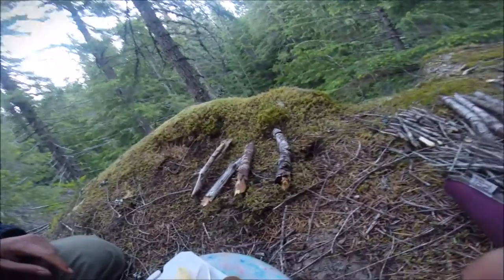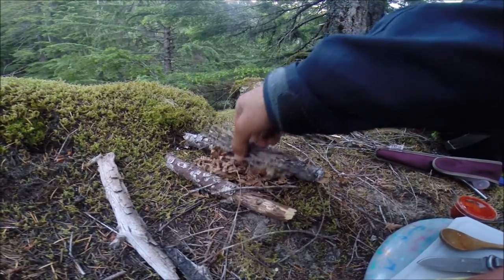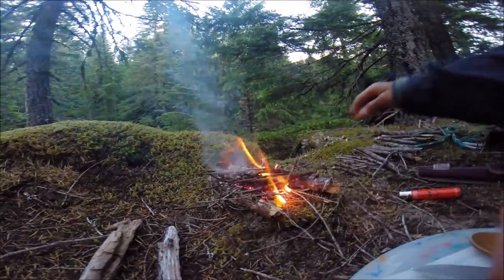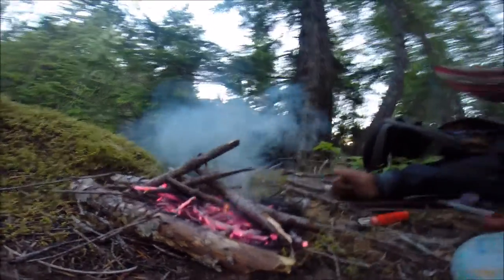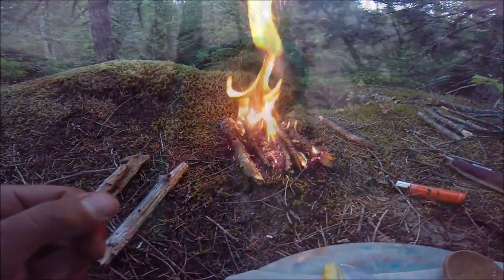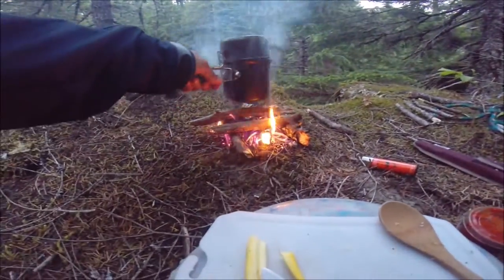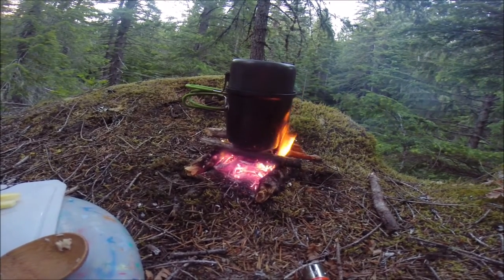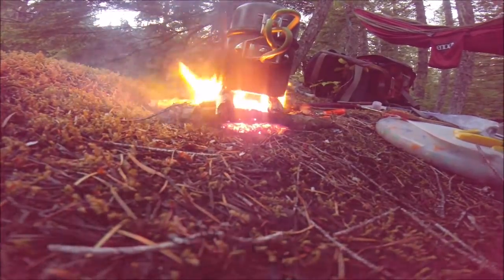How to build a small cooking fire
If you're camping and you run out of fuel, you ought to know how to do this. Be cool about fire safety! Always have water on hand to douse the fire if it gets out of control. Never leave a fire unattended. When you're done, be sure to thoroughly soak it.